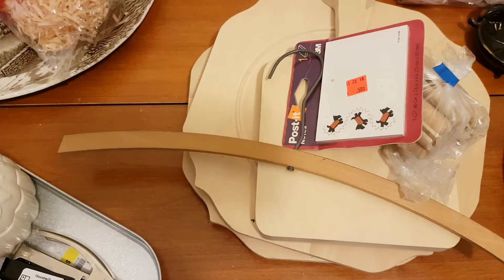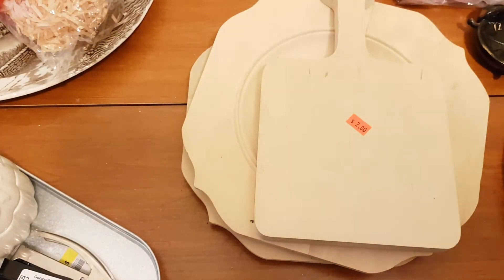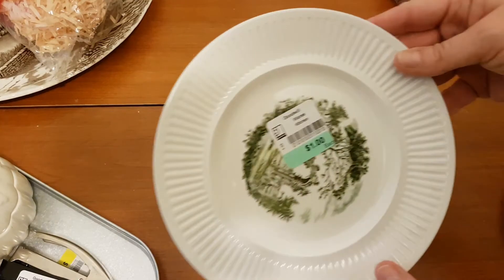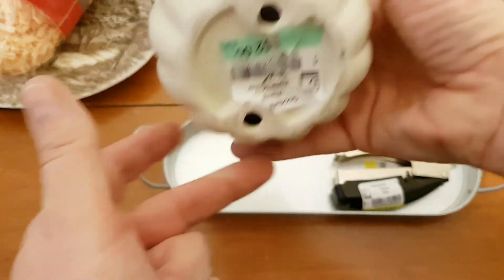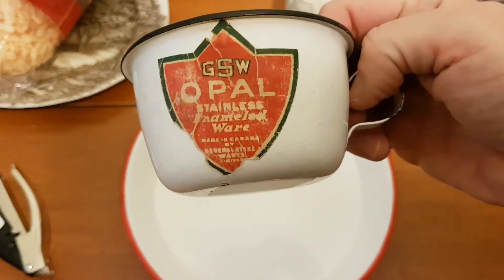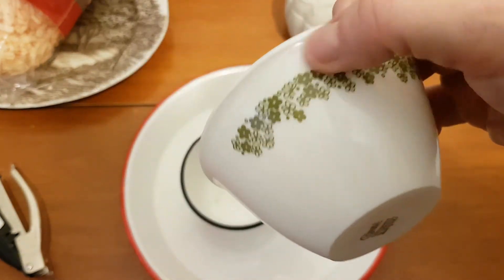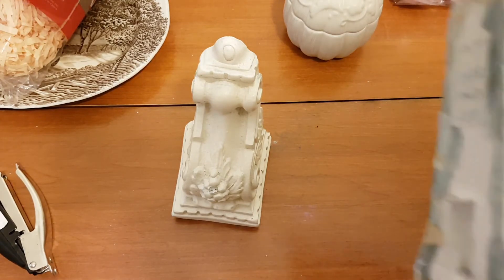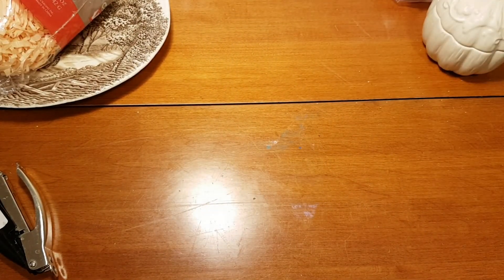Thrift Haul Episode 12 (Part 1)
Finds include: ironstone, transferware, wooden craft items, galvanized tin, vintage